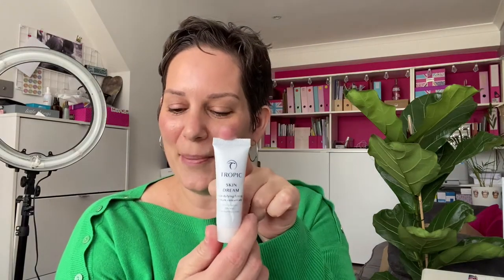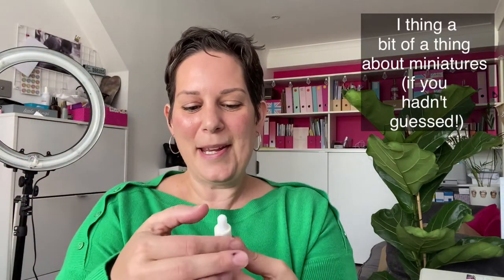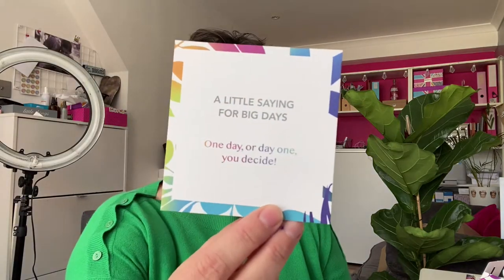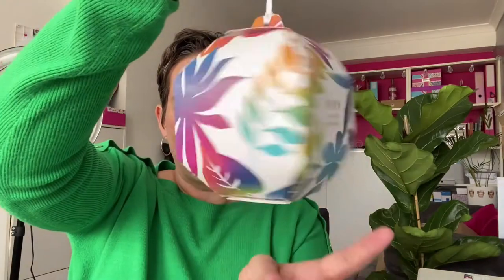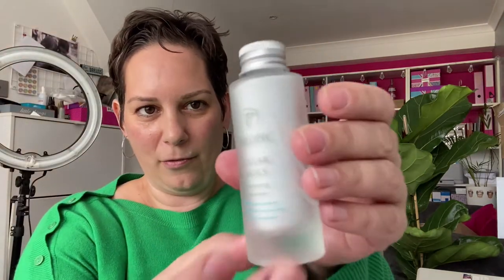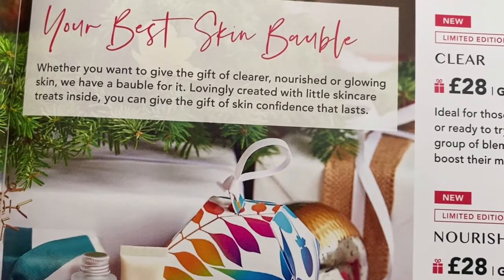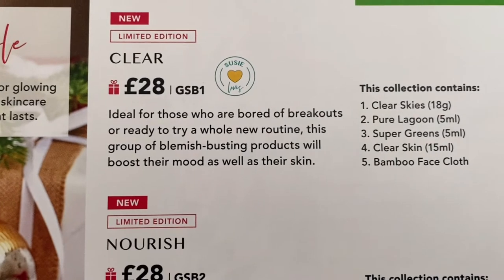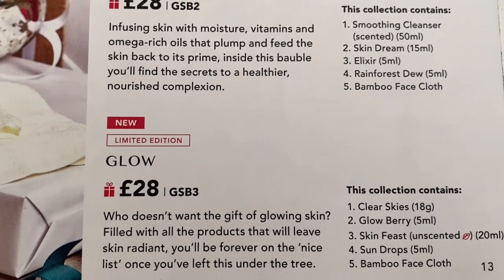Tropic's Festive Skincare Baubles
I take a look at the festive baubles from Tropic. There are 3 to choose from depending on your skin type - Clear, Nourish & Glow!

(remember to select my name as your ambassador)

Want to become an ambassador and earn some money on the side, working your own hours?

What is Tropic Skincare?
Tropic Skincare offers natural skincare for those looking for the best for their skin. There's no parabens, alcohol, SLSs, preservatives - it's all 100% naturally derived ingredients. Cruelty-free, vegan and non-toxic.

I started using clean beauty after discovering I had breast cancer in 2019 and haven't looked back since. It's guilt-free skincare that really works.